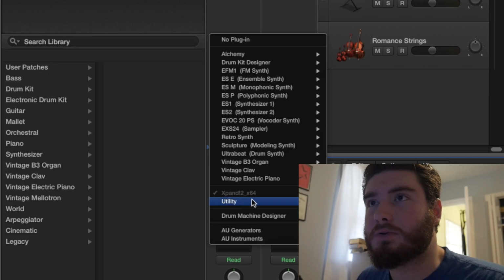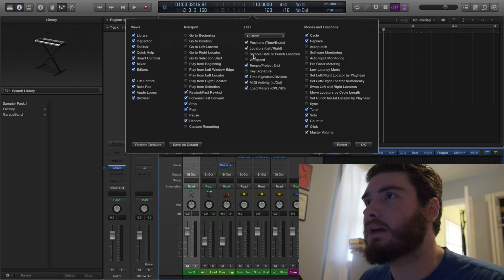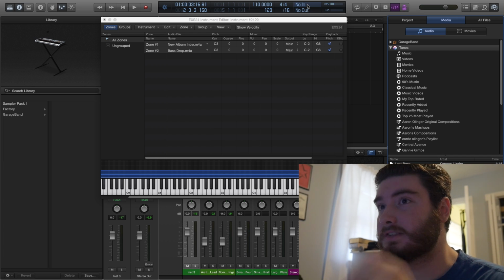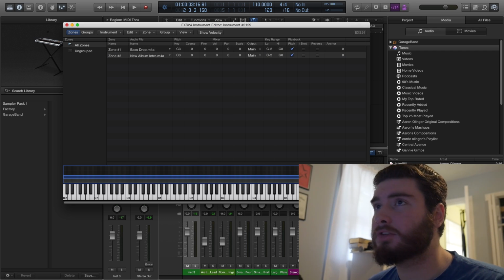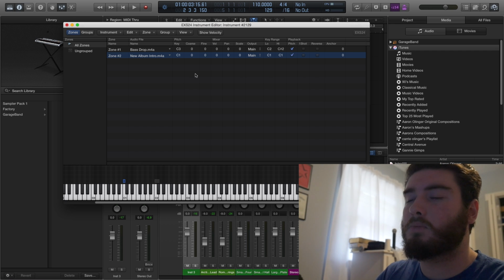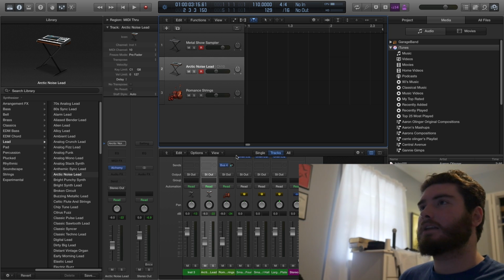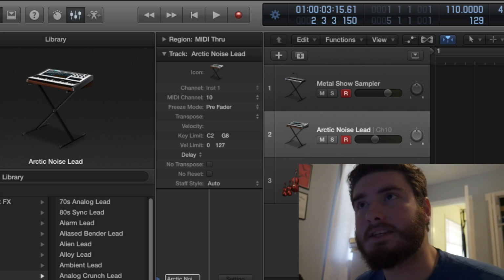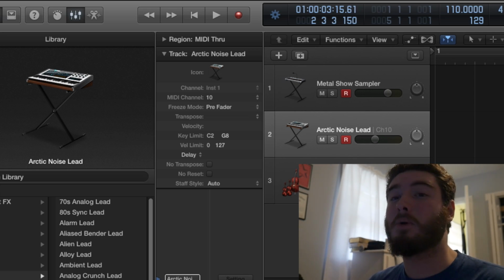LOGIC PRO X TUTORIAL: how to put different sounds on keyboard pads and keys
In this tutorial I talk about how to assign different sounds and samples for different parts of a midi keyboard controller. I had to do some tinkering with my own midi keyboard before I found a good way that works for me, but after some good luck I was able to find solutions that will hopefully work for you guys as well! if you like this video, share and subscribe for more reviews, tutorials, and anything else related to music!

LINKS

The keyboard used in this video